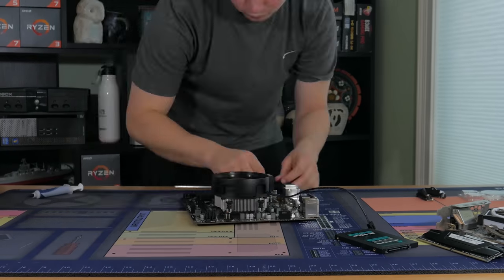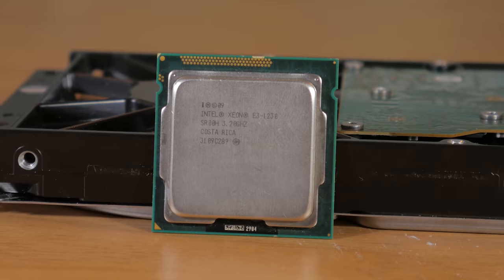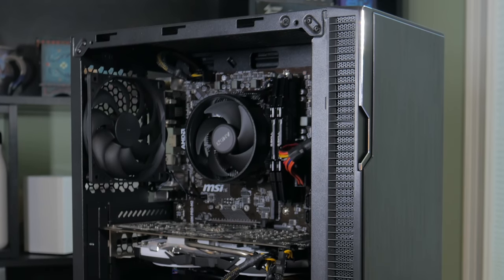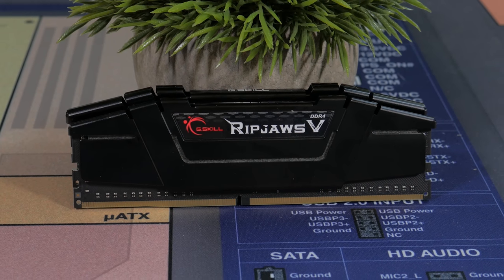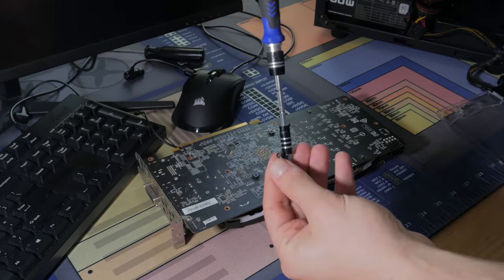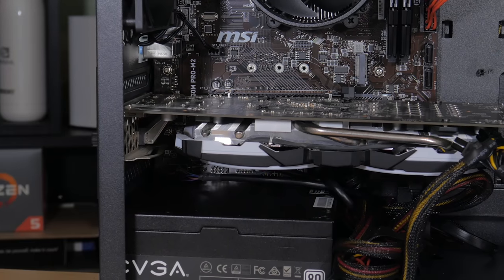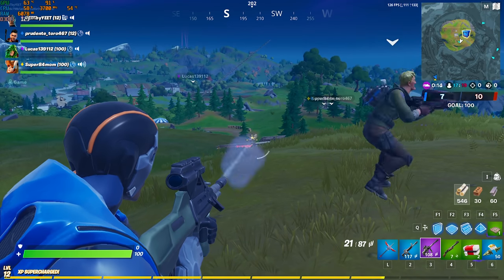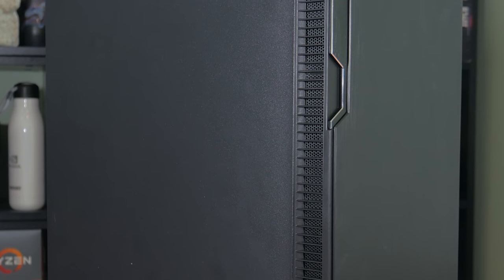This $300 USED Gaming PC is EPIC! (2020)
The first 500 who click the link will get 2 free months of Premium Skillshare and explore your creativity

Welcome to my latest video where I show off a $300 gaming PC that provides amazing value for the money!

GPU:
RX 480s
RX 470s
RX 570s

PSU:
     EVGA B stock
Another option(Amazon)